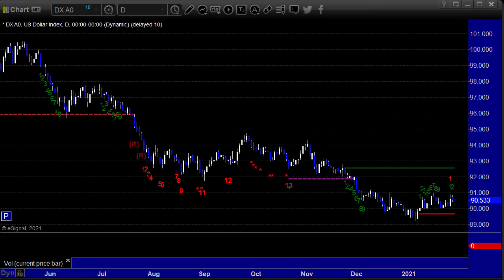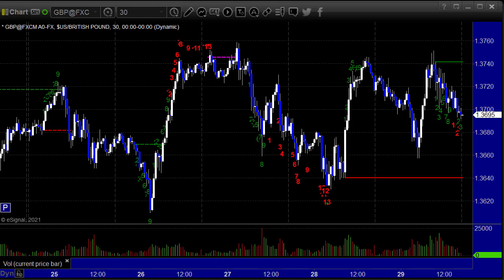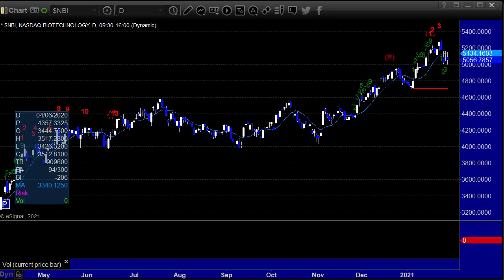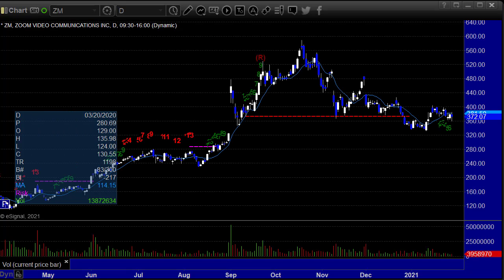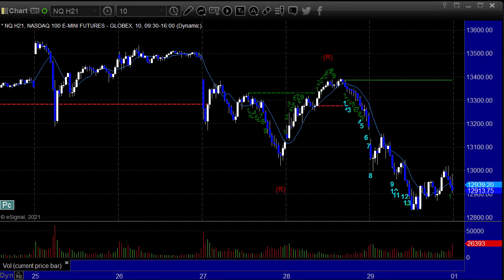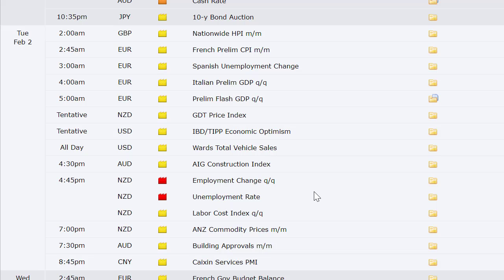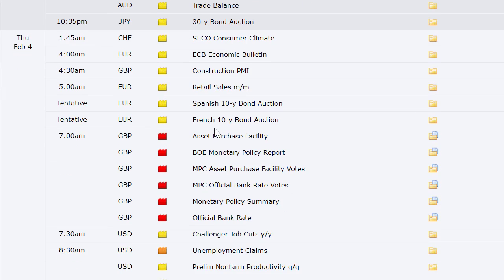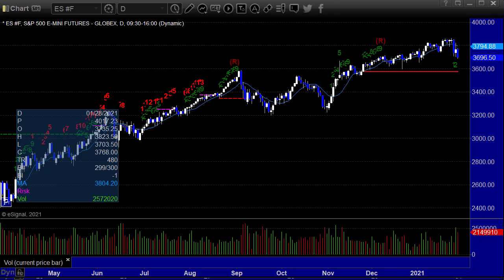Tradesight Market Preview for the Week of 1-31-21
Here is the Tradesight Market Preview outlining what to expect for the coming week in Stocks, Futures, and Forex. This includes chart analysis and a preview of economic data for the week.